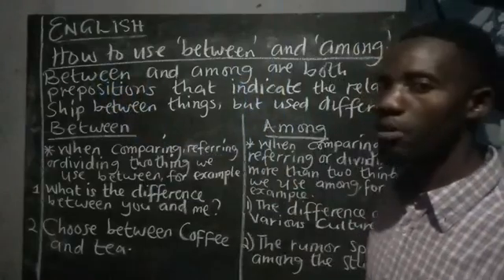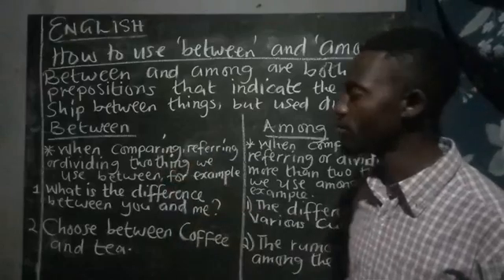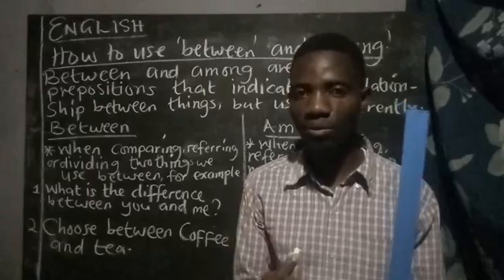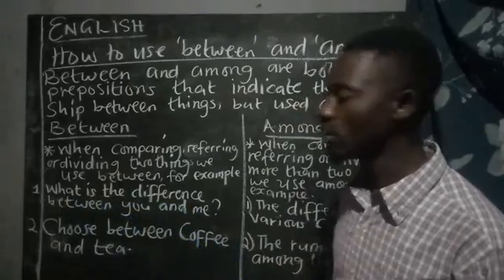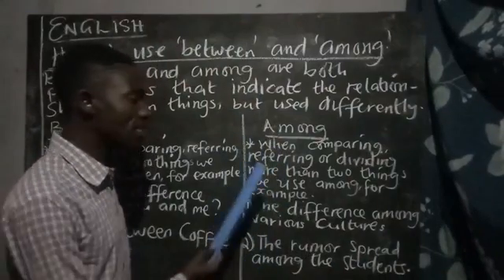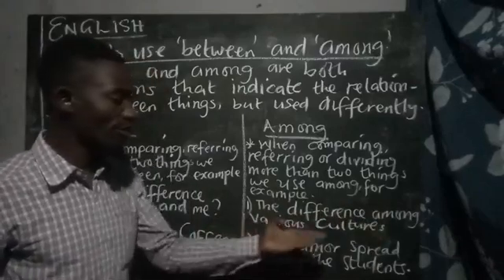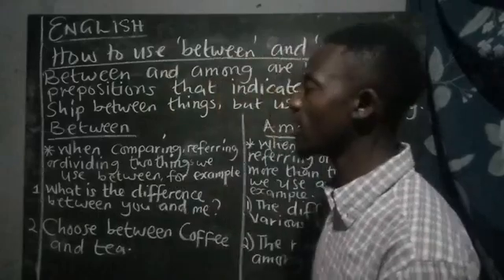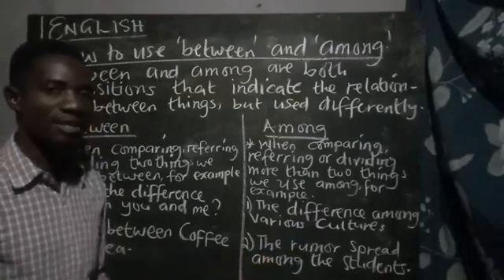between and among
Prepositions: Between and Among